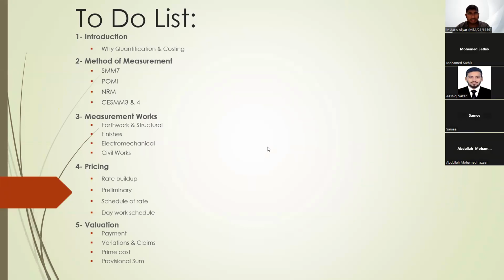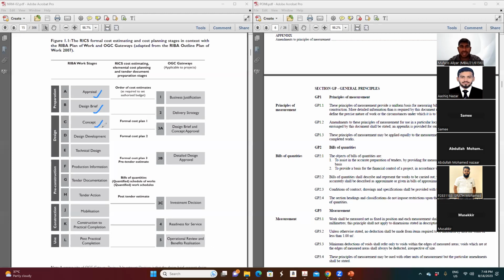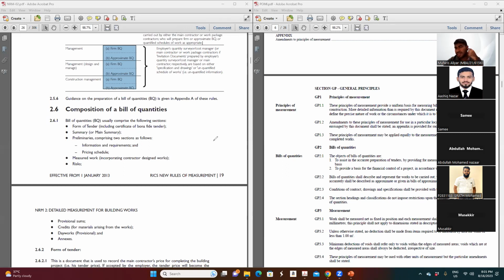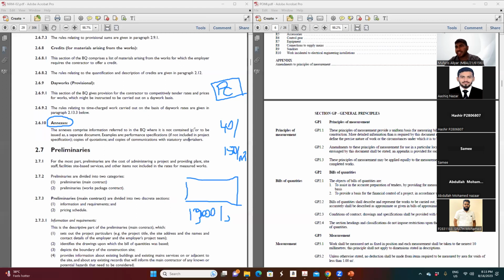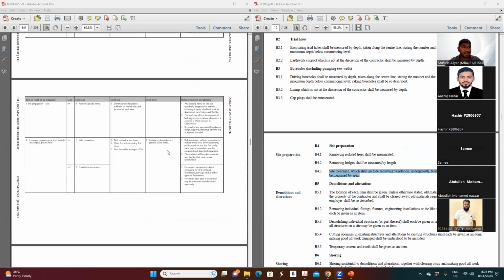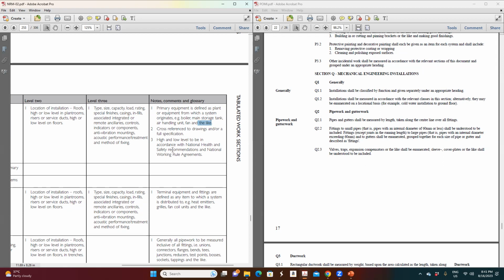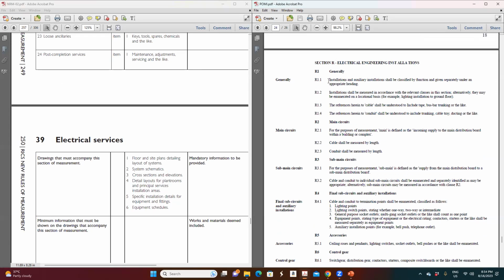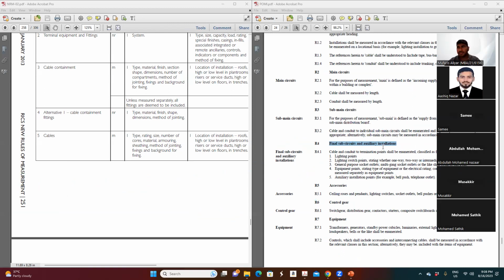QS WORKSHOP Session 05 Quantification & Costing